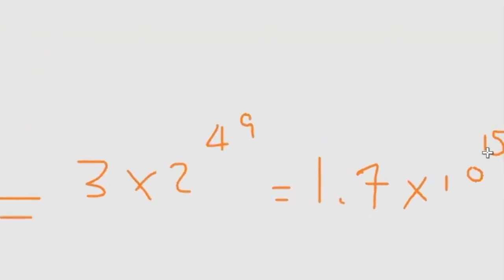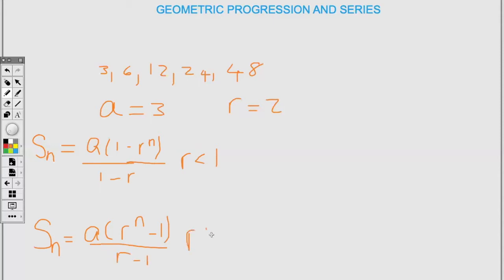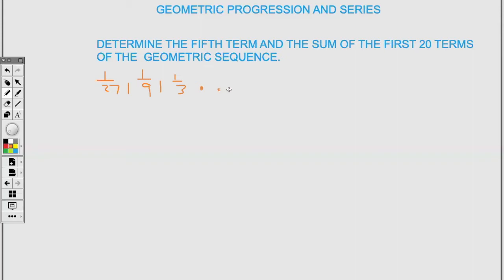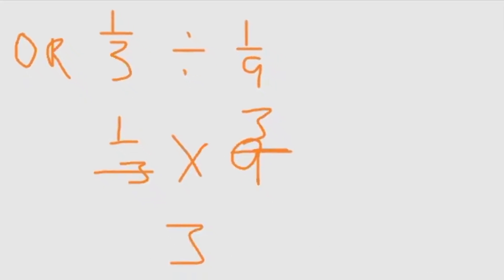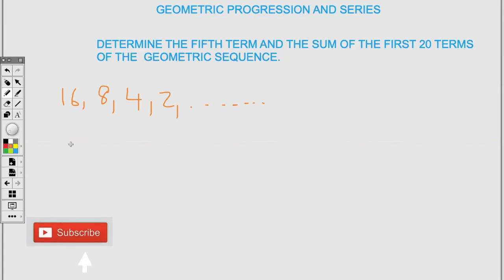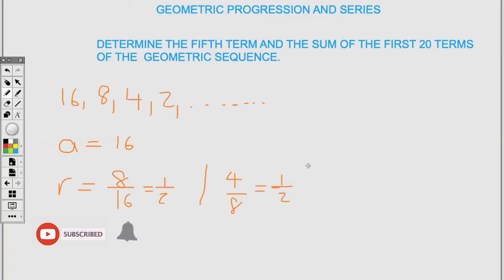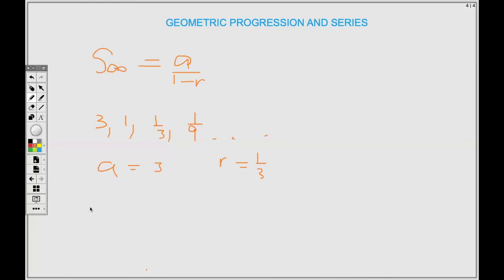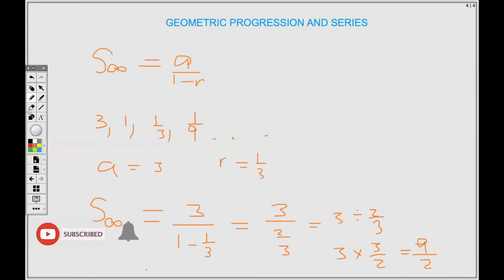Geometric Progression and Series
This video is about Geometric Progression and Series.  This video shows how to calculate the common ratio of a geometric sequence, a specific term and sum of the firsth nth term.